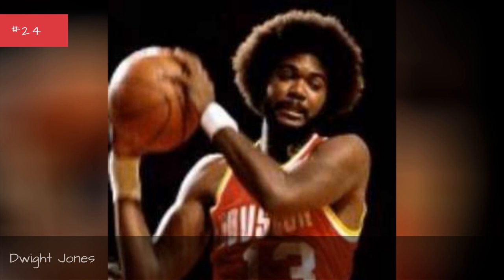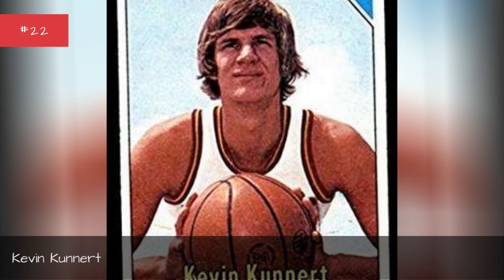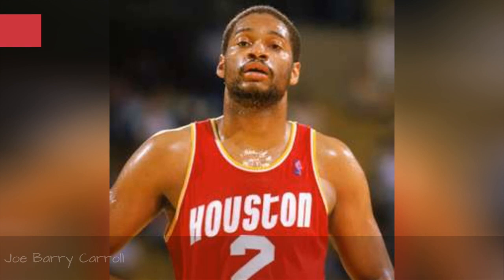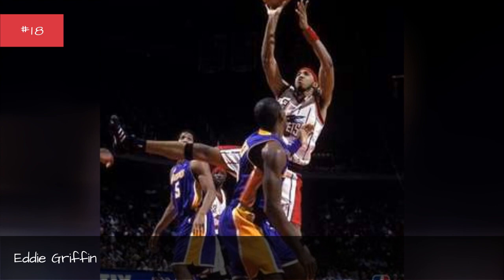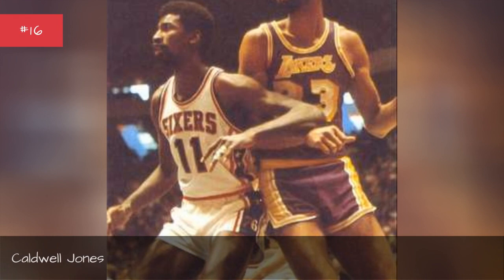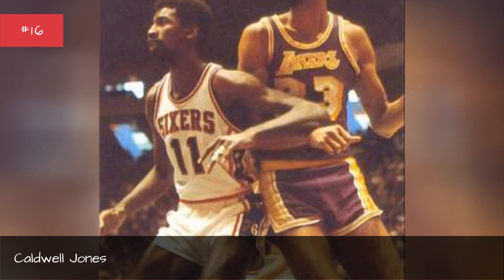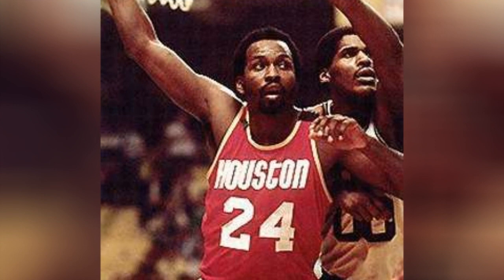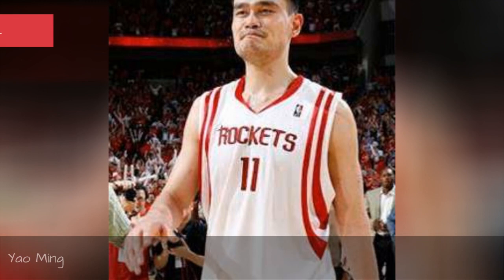The Best Houston Rockets Centers Of All Time 💟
Big fan of Houston basketball? Then check out this list of Houston Rockets centers with photos and seasons played with the team.It includes almost every center from throughout Houston Rockets history, including current centers and past ones. Featuring some of thegreatest NBA centers of all time,the best RocketsCs include Hakeem Olajuwon, Moses Malone,Yao Ming,and Dikembe Mutumbo. Of course, we can't forget greats like Kevin Kunnertor Elvin Hayes, but you'll find them all below.In the 2017-18 NBA season, the current Houston Rockets starting Cs and backup Cs are Clint Capela, Nene Hilario, and Chinanu Onuaku.Who are the best centers in Houston Rockets history? Here is every player who has ever held the position of Houston Rocketscenter.Photo: Jason Biondo/YouTube...more
0:00 - Intro
0:00:08 - Dwight Jones
0:00:23 - Otto Moore
0:00:35 - Kevin Kunnert
0:00:52 - Jim Petersen
0:01:07 - Zaid Abdul-Aziz
0:01:24 - Joe Barry Carroll
0:01:35 - Eddie Griffin
0:01:46 - Mark Bryant
0:01:57 - Caldwell Jones
0:02:09 - Kelvin Cato
0:02:25 - Omer Asik
0:02:36 - Juwan Howard
0:02:49 - Marcus Camby
0:02:56 - Chuck Hayes
0:03:05 - Kevin Willis
0:03:17 - Otis Thorpe
0:03:26 - Dwight Howard
0:03:39 - Clint Capela
0:03:52 - Dikembe Mutombo
0:04:02 - Ralph Sampson
0:04:09 - Elvin Hayes
0:04:16 - Moses Malone
0:04:26 - Yao Ming
0:04:35 - Hakeem Olajuwon